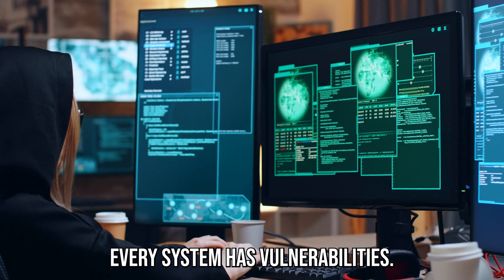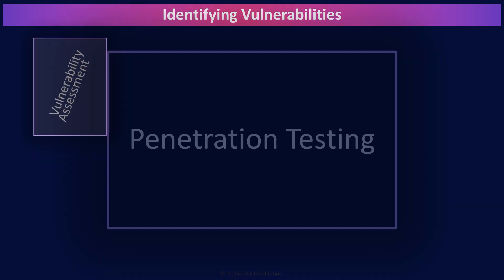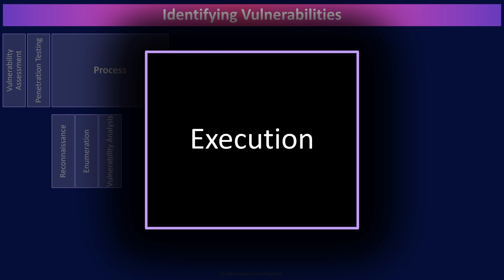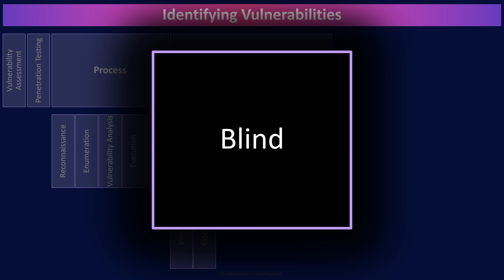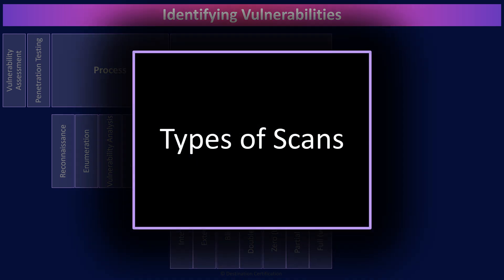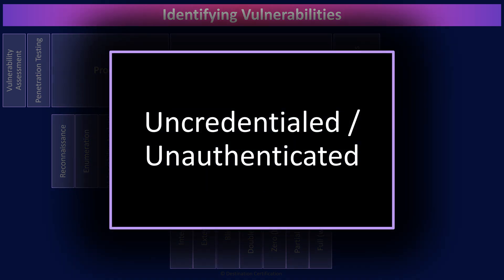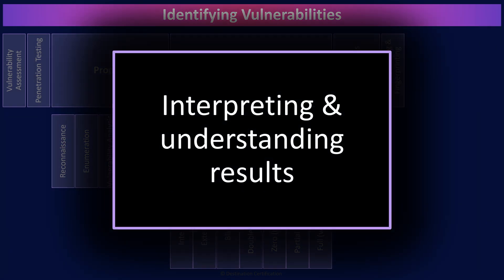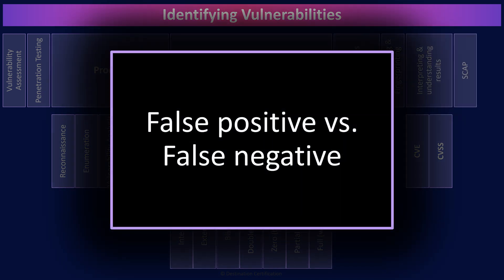Identifying Vulnerabilities (2 of 3) | CISSP Domain 6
Review of the major Identifying Vulnerabilities topics to guide your studies, and help you pass the CISSP exam.

This MindMap review covers:
00:00 Introduction
00:34 Identifying Vulnerabilities
00:48 Vulnerability Assessment
01:08 Penetration Testing
01:38 Process
01:42 Reconnaissance
01:56 Enumeration
02:11 Vulnerability Analysis
02:25 Execution
02:41 Document Findings
02:52 Testing Techniques
03:03 Perspective
03:08 Internal
03:18 External
03:27 Approach
03:31 Blind
03:41 Double-blind
04:01 Knowledge
04:06 Zero (black)
04:22 Partial (gray)
04:40 Full (white)
05:05 Types of Scans
05:10 Credentialed / Authenticated
05:30 Uncredentialed / Unauthenticated
05:46 Banner grabbing & Fingerprinting
06:42 Interpreting & understanding results
06:47 CVE
07:03 CVSS
07:17 SCAP
07:31 False positive vs. False negative
08:10 Outro